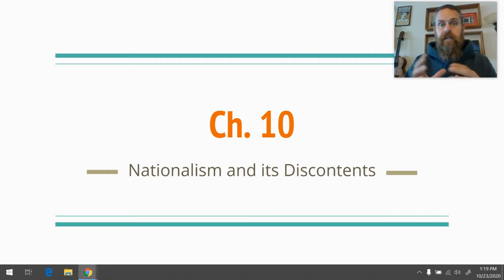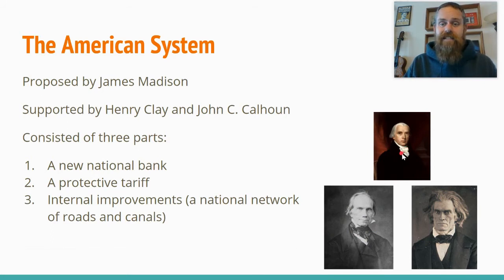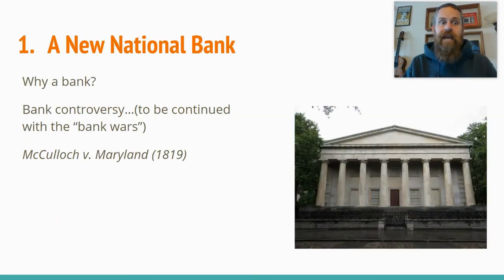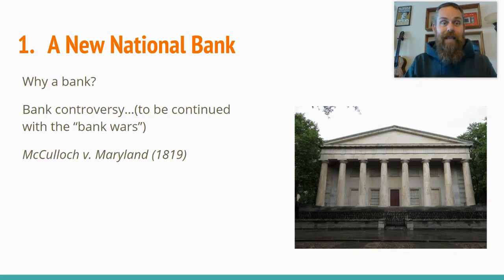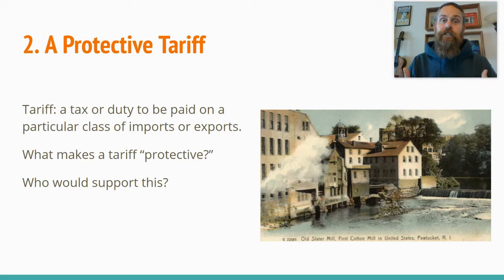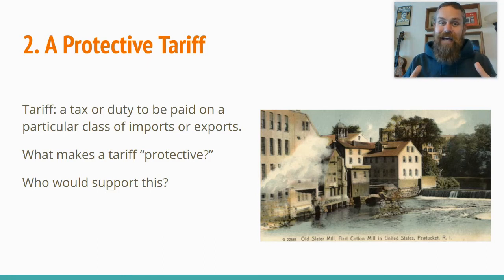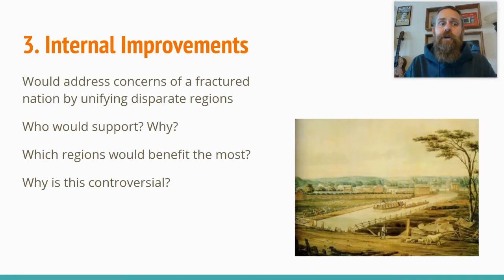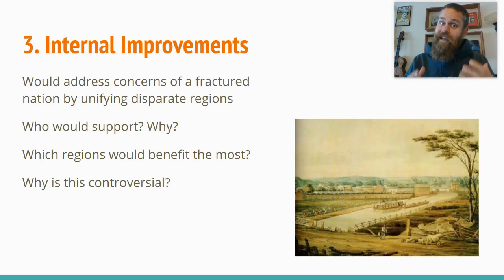Ch. 10 Lecture Part 2: Nationalism and its Discontents